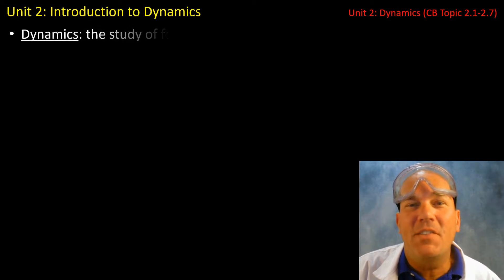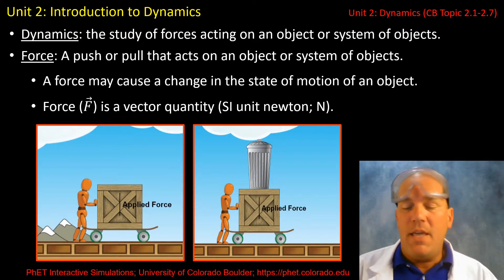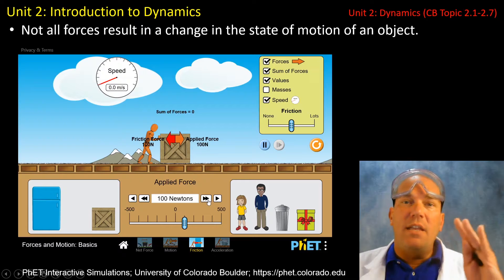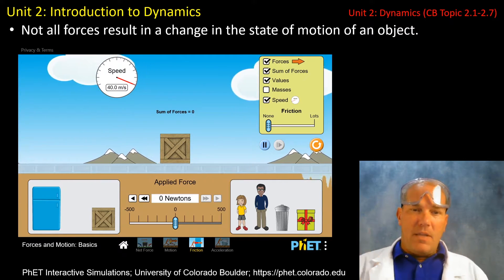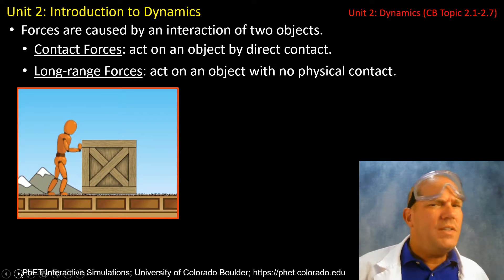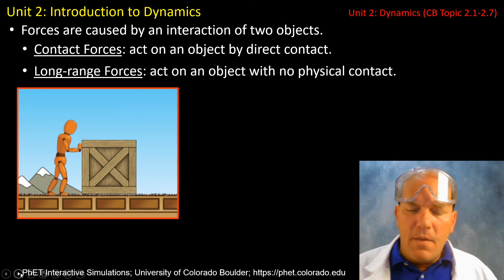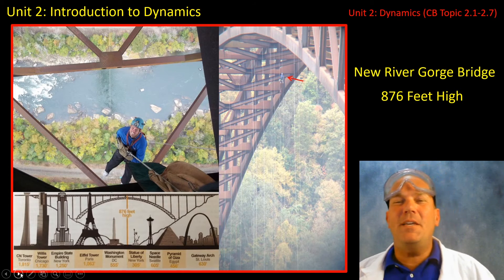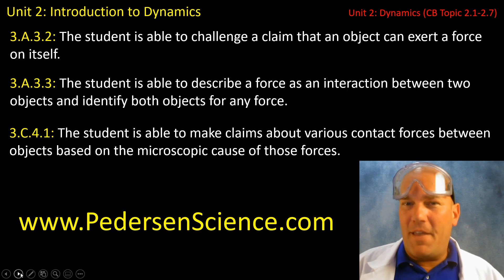Introduction to Dynamics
In this video, Mr. Pedersen will introduce students to forces and the topic of dynamics.